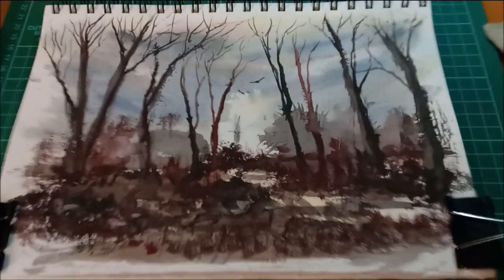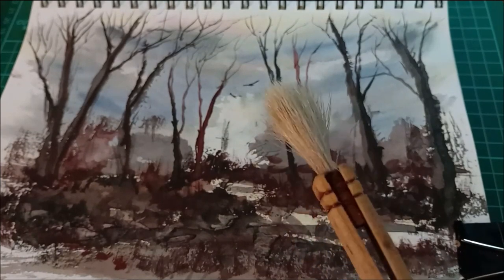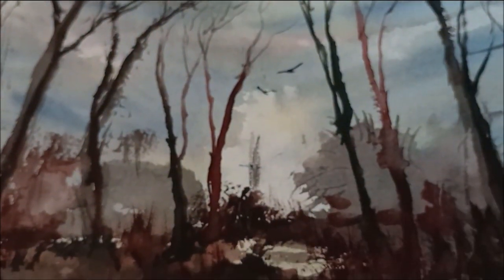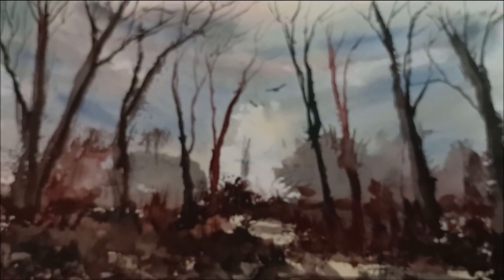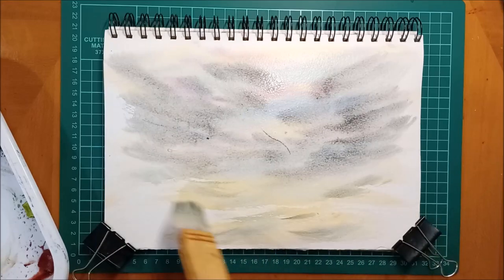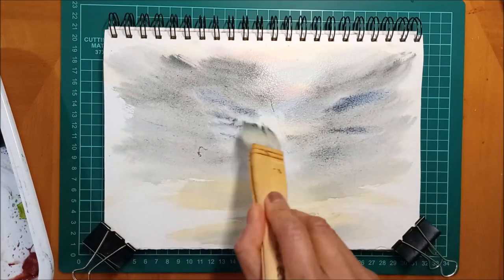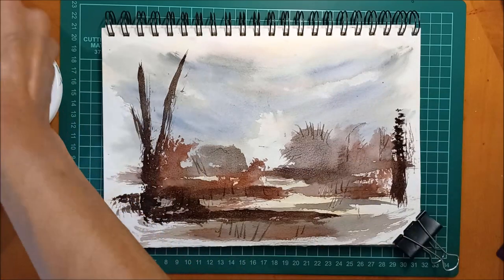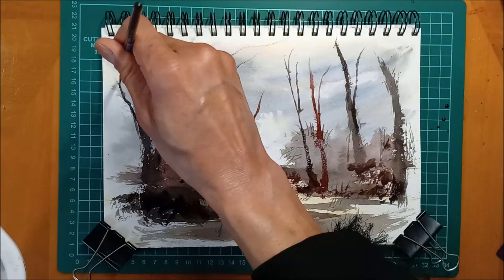Learning to Use the Hake Brush for Watercolor Woodland Painting |Painting for Beginners | Ron Ranson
In this video I try to paint a watercolor using the 25mm Hake Brush. The Hake Brush is great for laying down even washes of color over large areas. It is particularly useful for creating dramatic skies. The Hake Brush is the ideal brush to loose watercolor painting.

The key to painting with the Hake Brush is to control the amount of water you have on the bristles. The more you learn to use the Hake Brush the easier it is to get the chiseled edge which is ideal for painting tree trunks and branches of trees.

I this Hake Brush painting demonstration, I try to get a chiseled edge but with difficulty. I try to paint in loose style using the side of the brush and try to create a chiseled edge for the distant land masses.

The Colors used:
Burnt Umber
Burnt Sienna
Crimson Alizarin
Yellow Ochre
Payne's Grey
Deep Green

Brushes
Hake Brush, 25mm
Rigger Number 3

Paper
140Ib Not surface